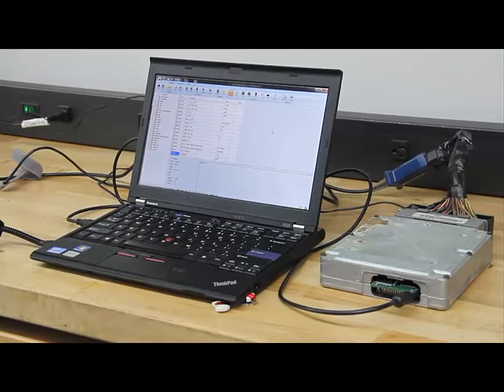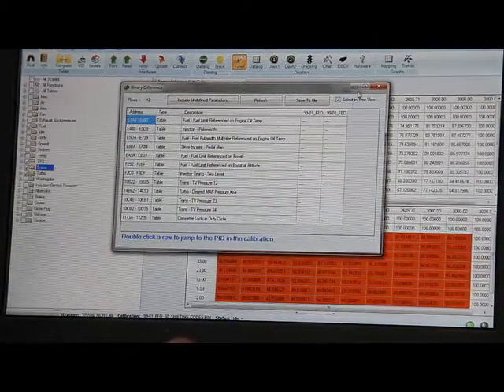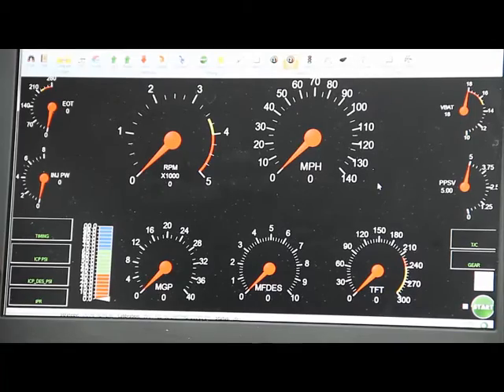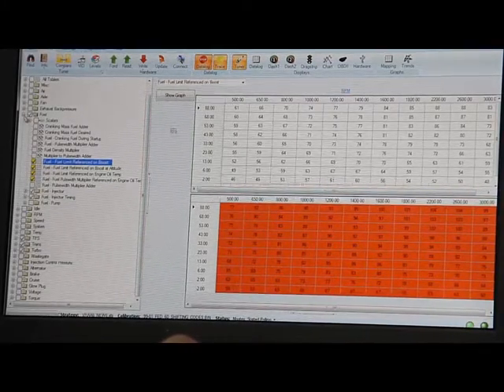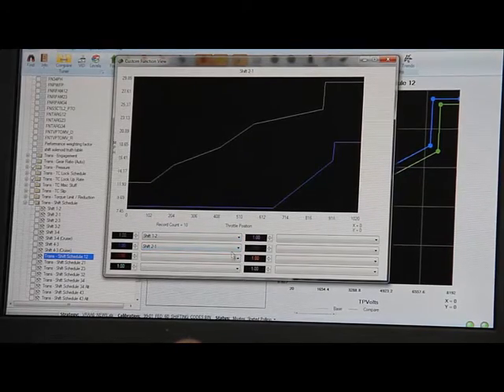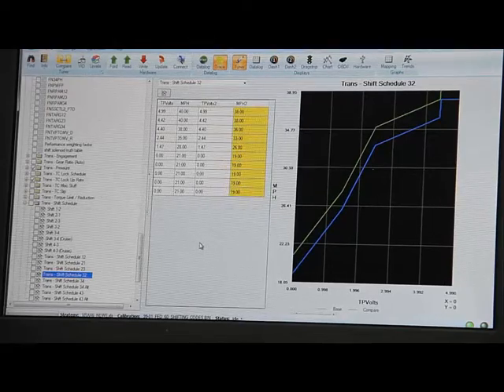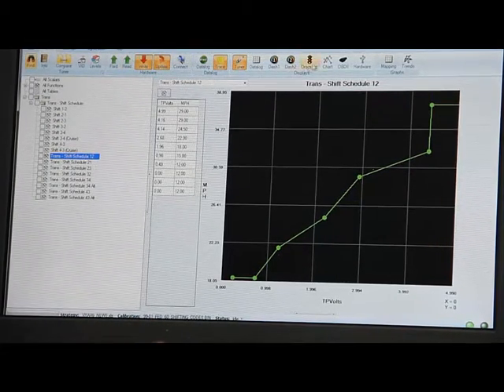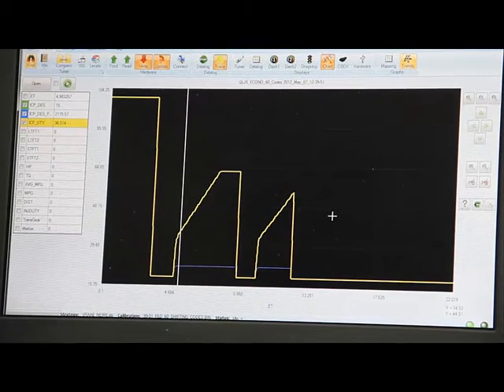Binary Editor Features and Power